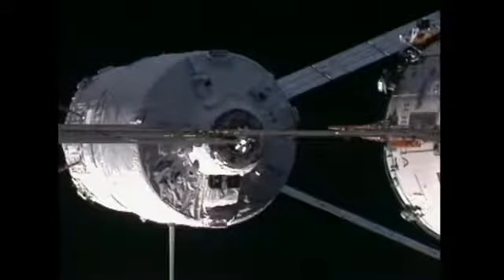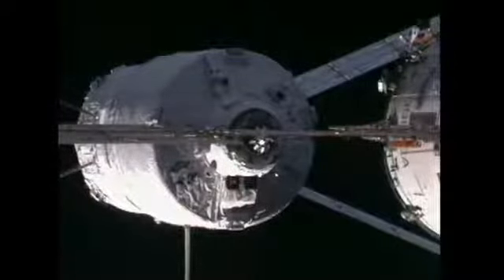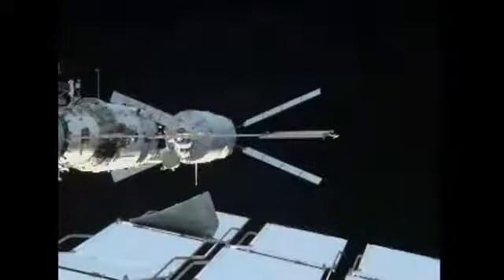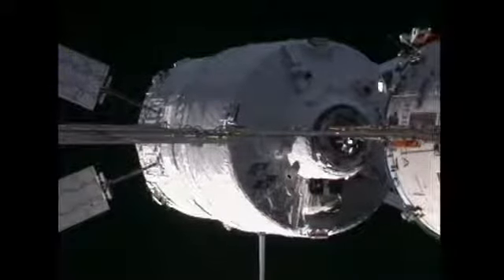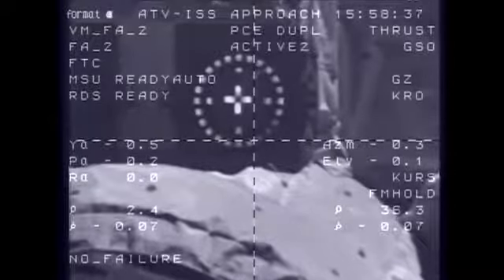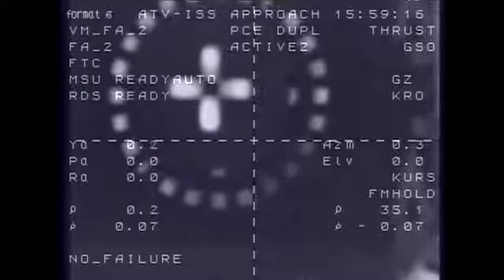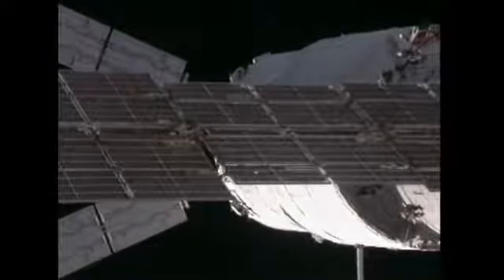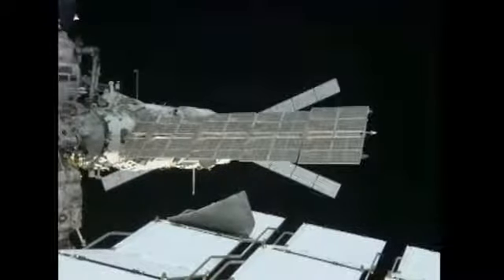ATV-2 Johannes Kepler Docking With ISS